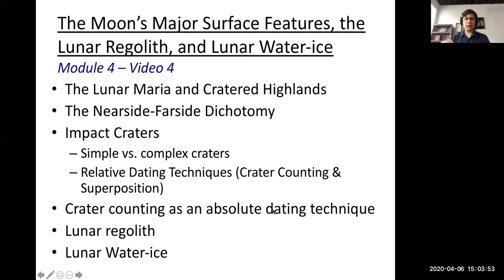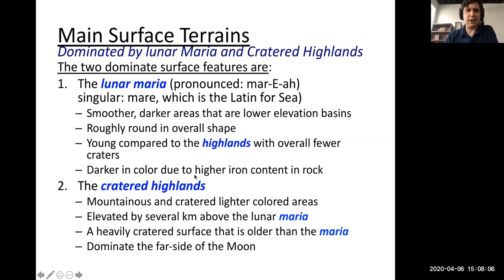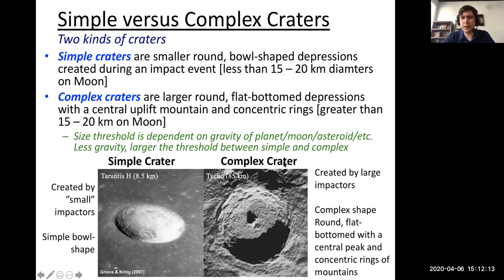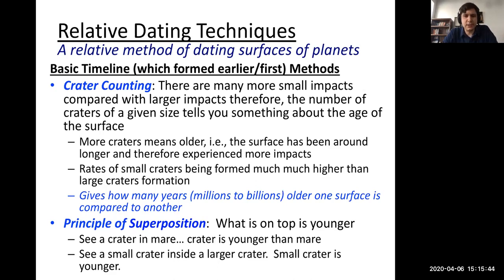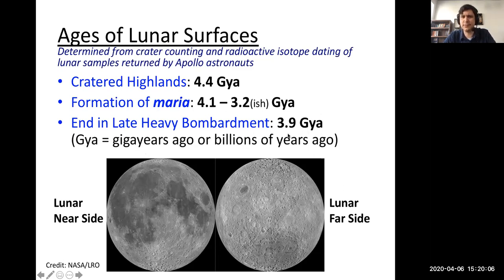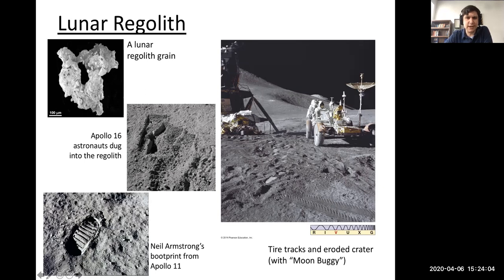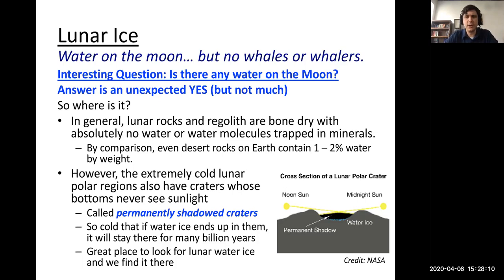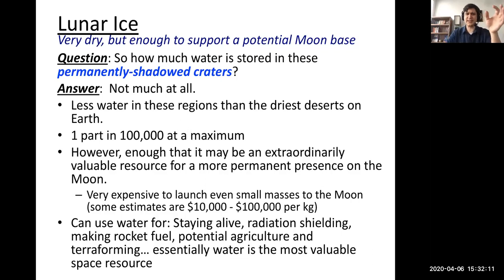2.4.2 Lunar Surface Features, Lunar Regolith, and Lunar Water ice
In this video, we cover the major surface features of the Moon, the smaller-scale impact crater features, dating via crater counting, the lunar regolith, and where we find lunar water-ice. This video is a bit long, but it gets into some fun details that I normally don't get to talk about in an in-class environment. The lunar landscape is a fascinating topic, and I truly hope you enjoy indulging in some of the extra details I present here.